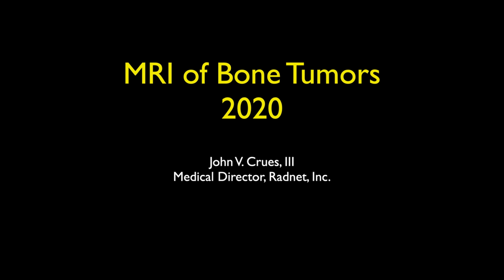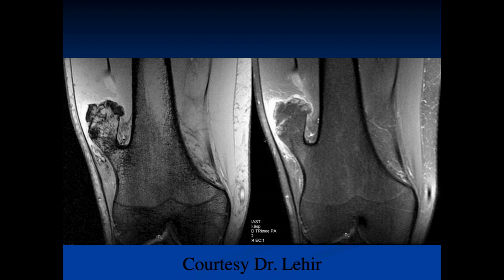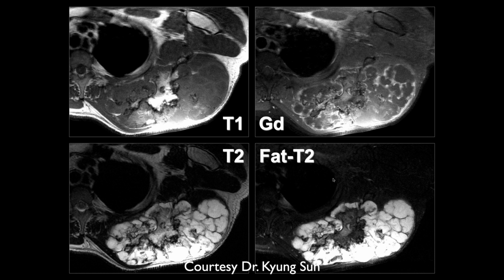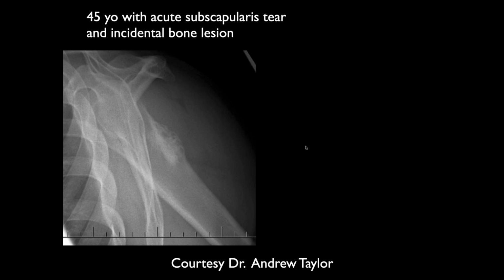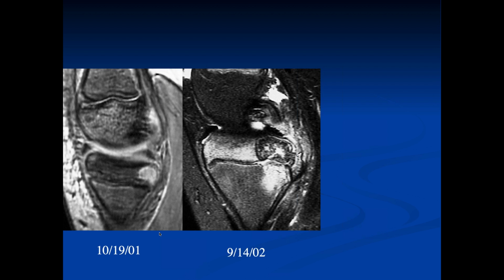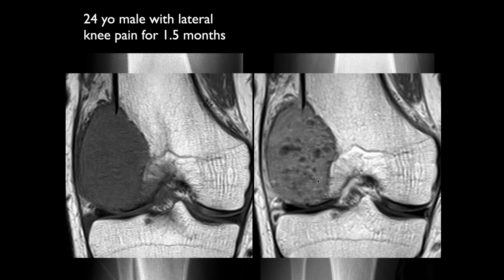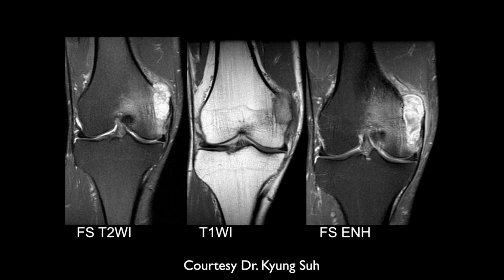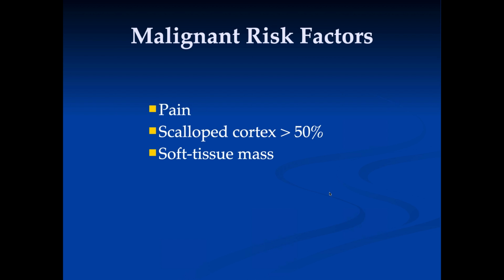Bone Tumors Pt 1